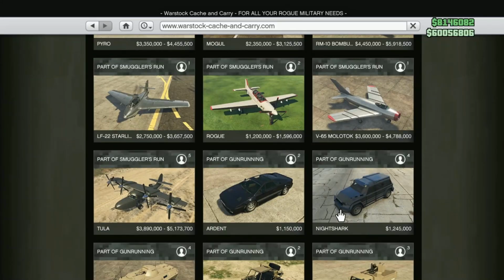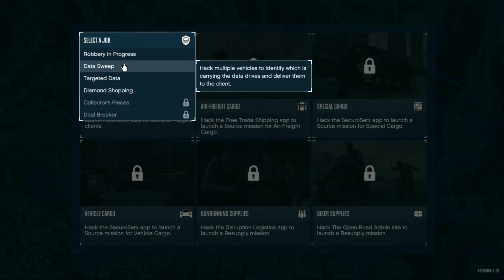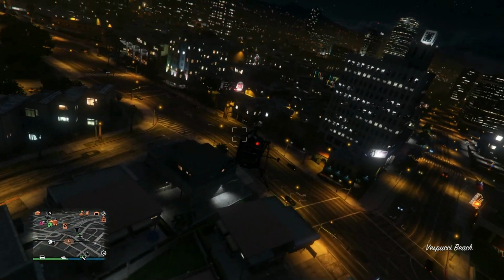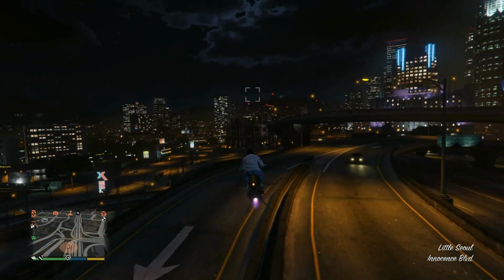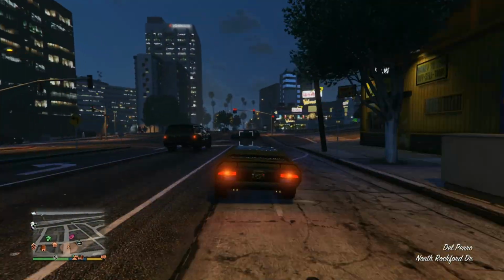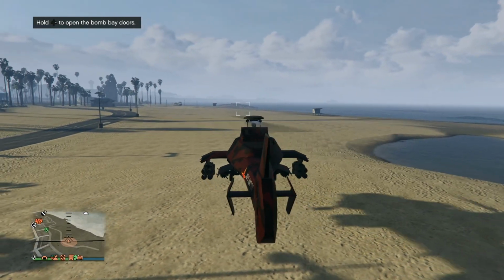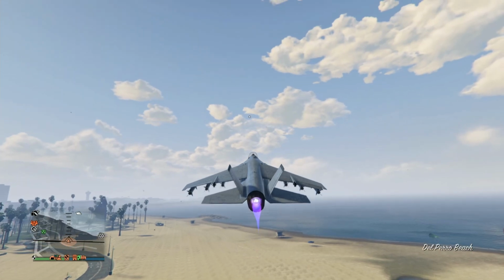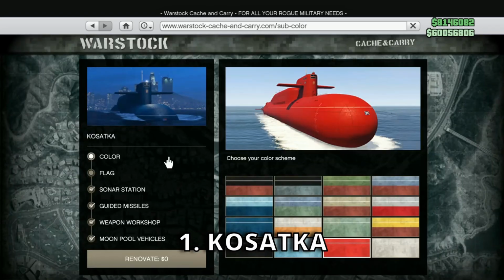GTA Online | The Top 5 Vehicles Everyone Should Own in 2021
In this video I will be sharing my top 5 vehicles everyone should own in GTA Online in 2021. These choices are solely my opinion and if I forgot to mention a vehicle that you feel should have been added to this list please drop it in the comment section down below.

ANY AND ALL SUPPORT YOU DROP ON THIS VIDEO IS HIGHLY APPRECIATED!